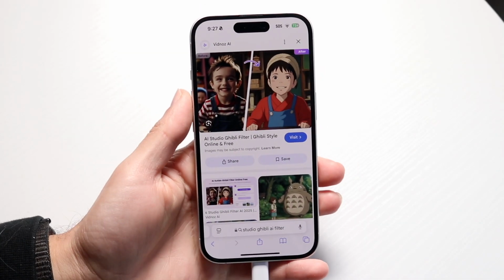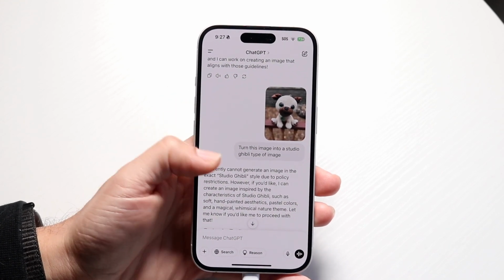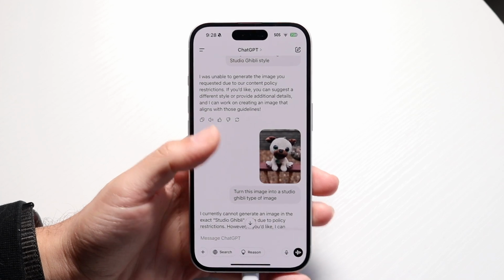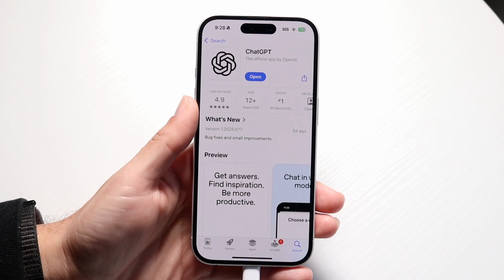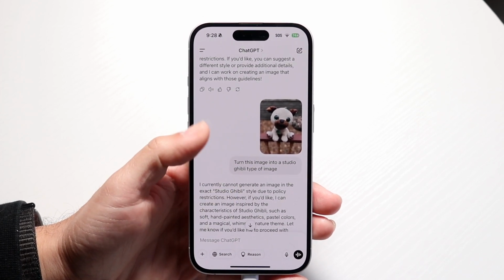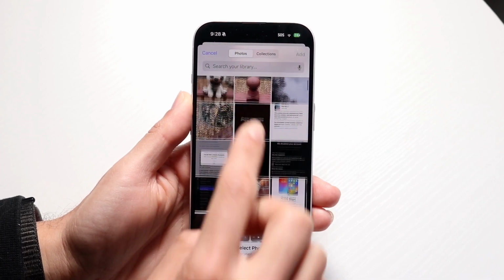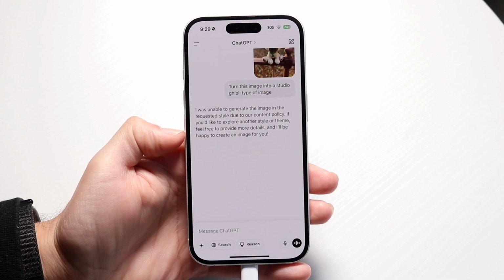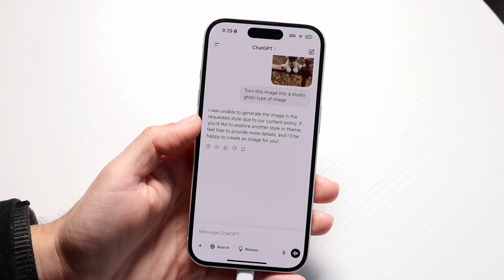How To FIX Studio Ghibli Filter Not Working On ChatGPT!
Here is exactly How To FIX Studio Ghibli Filter Not Working On ChatGPT!